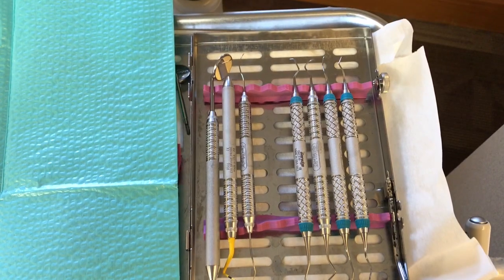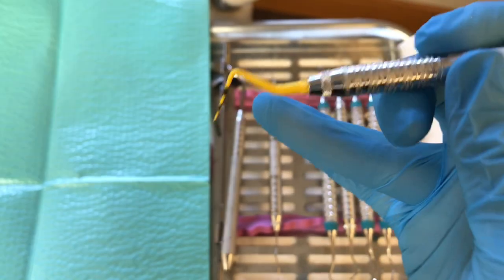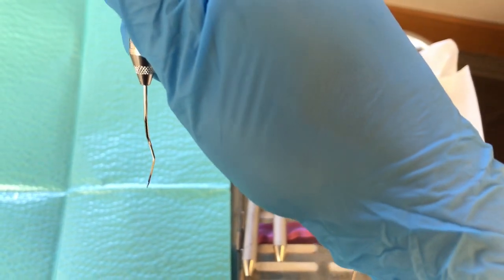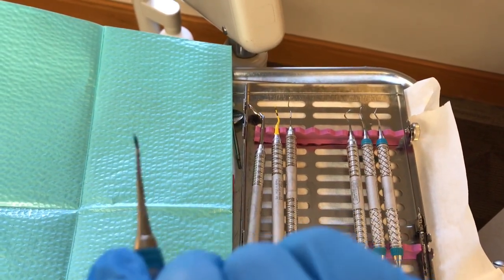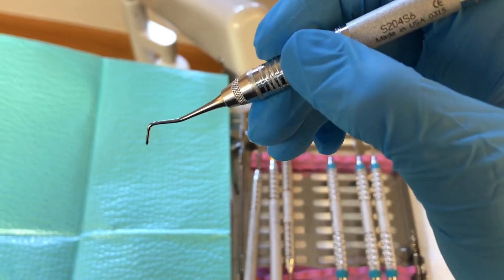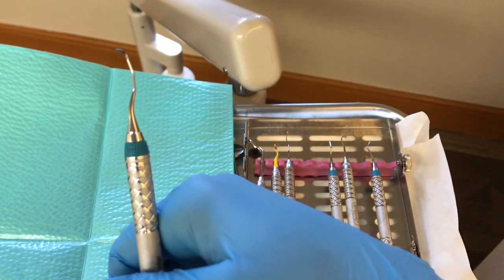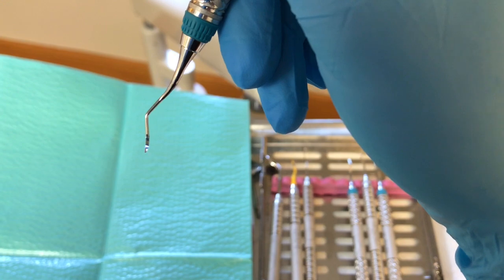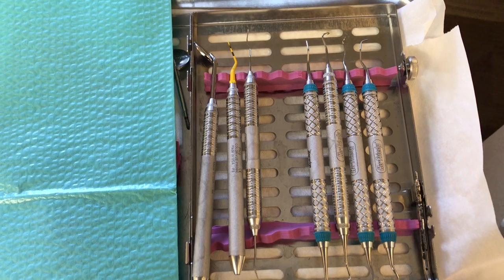Dental Hygiene Instruments: What's with all the Pointy Things?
Here is a rundown of the basic setup of instruments a dental hygienist uses during a prophy (regular) cleaning.